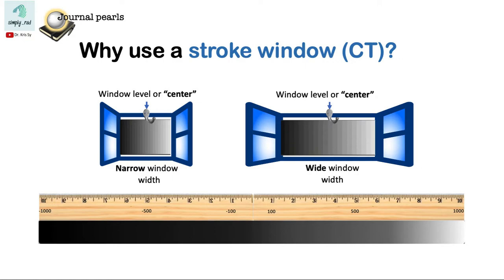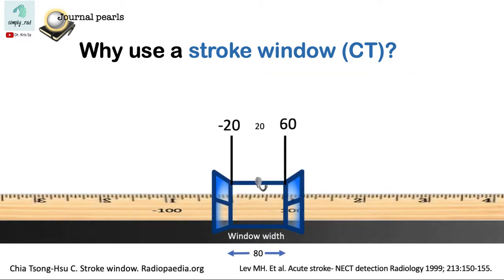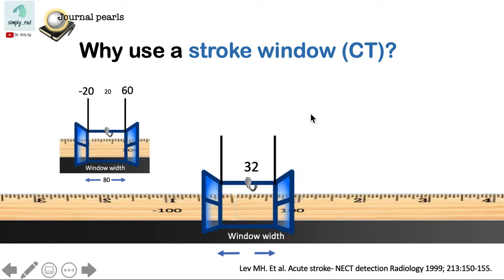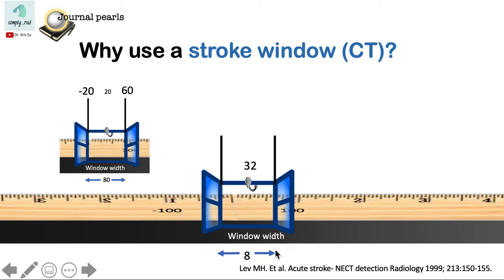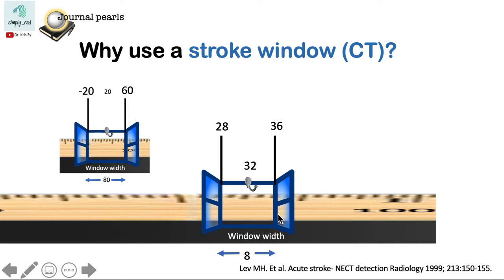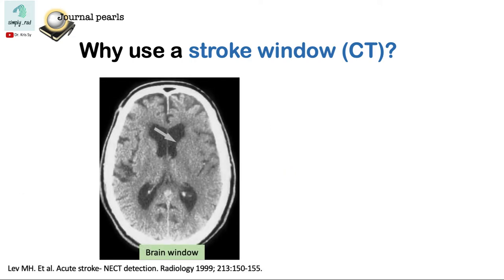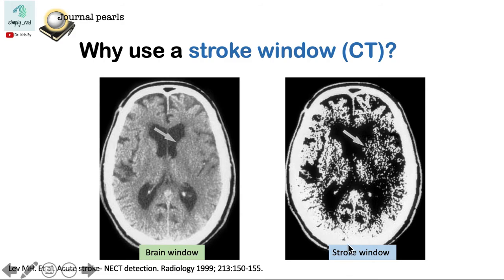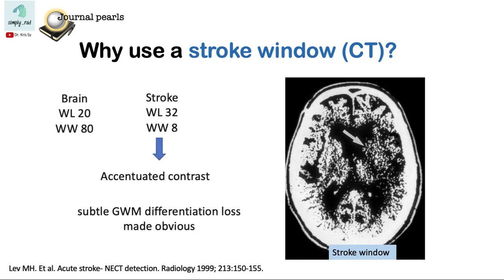Why use a "stroke window" in CT?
Stroke window compared to the brain window in window width and window level.